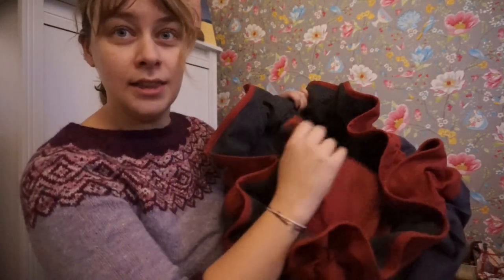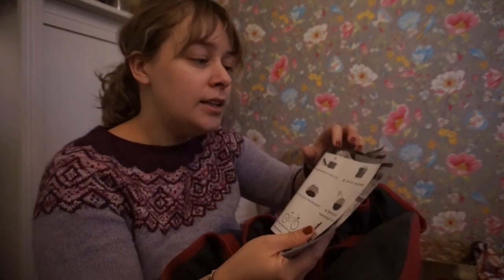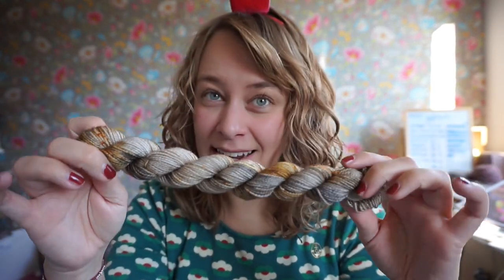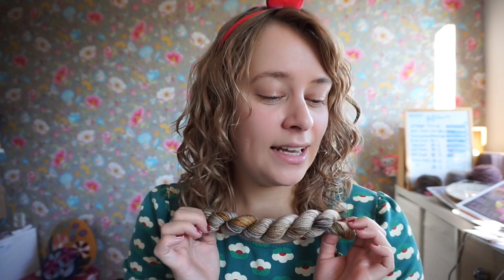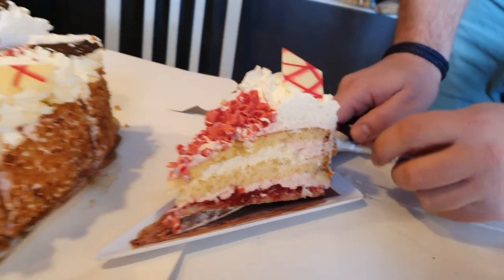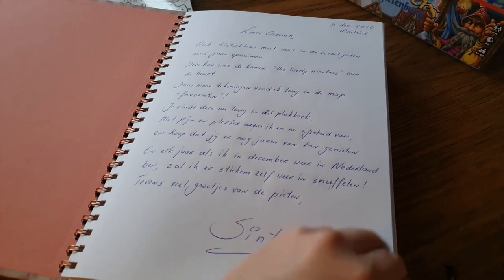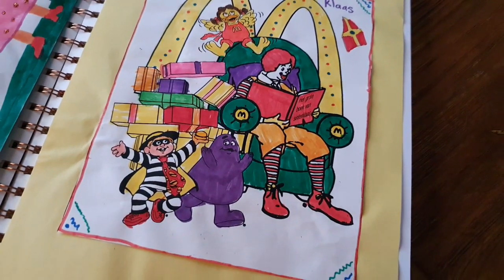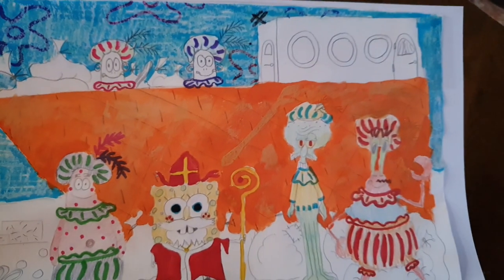New Leaf Vlogmas 2020 - Day Five and Six